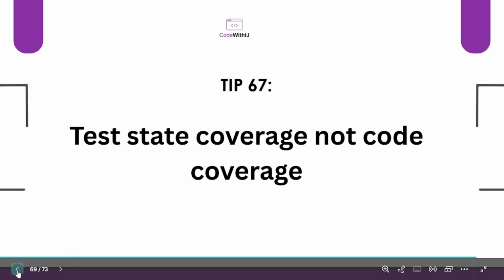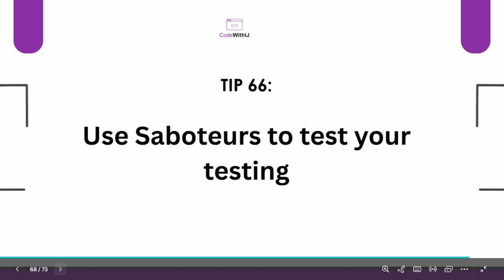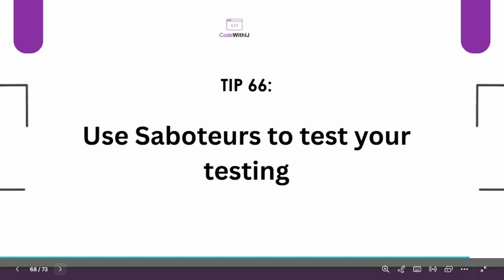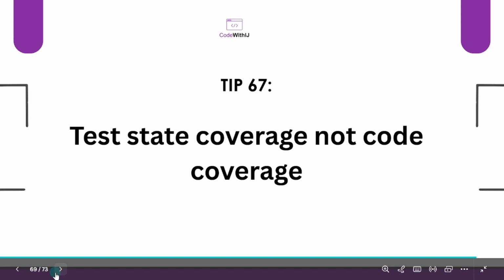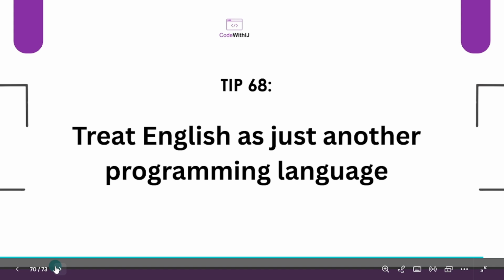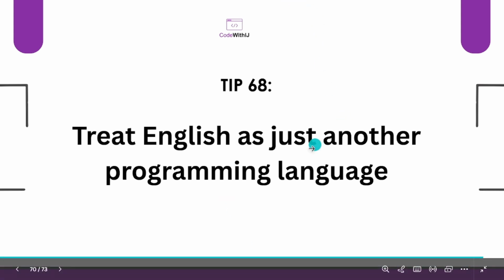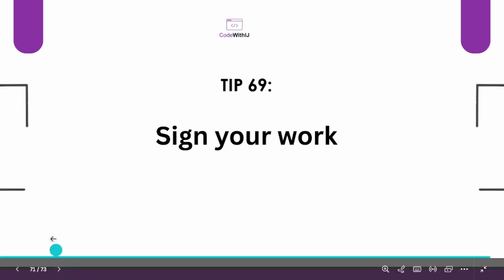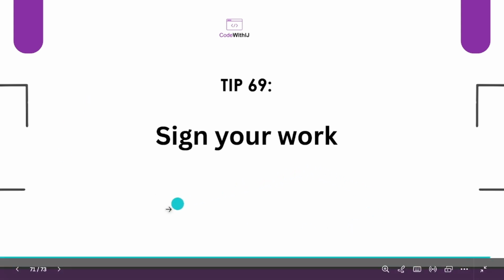The last 5 Pragmatic Programmer Tips That Made Me Re-Think How I Write Code 😅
I’m still studying The Pragmatic Programmer by Andrew Hunt & David Thomas, and wow… these lessons hit harder than expected.

In this episode of my learning series on codeWithIJ, I break down:

How to gently exceed user expectations (without burning out)

Why you should sign your work like an artist 🎨

Treating English like just another programming language

Why state coverage matters more than code coverage

Using saboteurs to stress-test your tests 😈

This isn’t expert advice — just a developer learning out loud and sharing what actually made sense to me.
If you’re growing as a developer, this one’s for you.